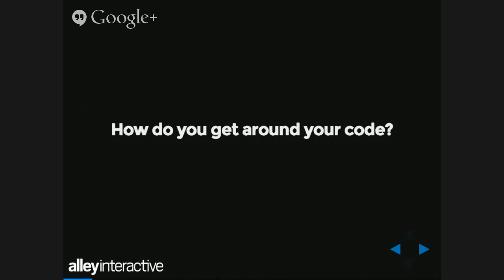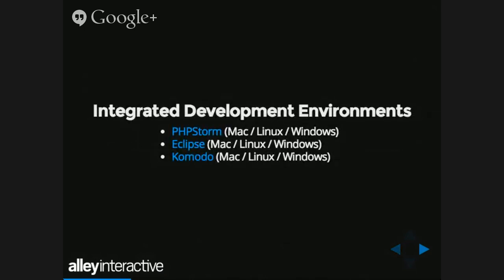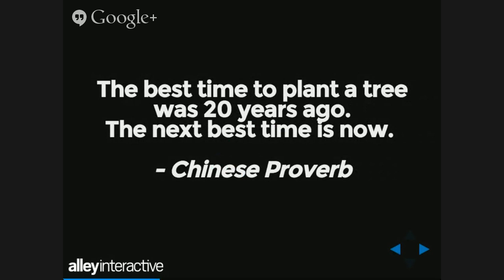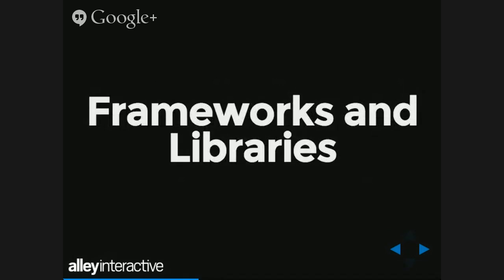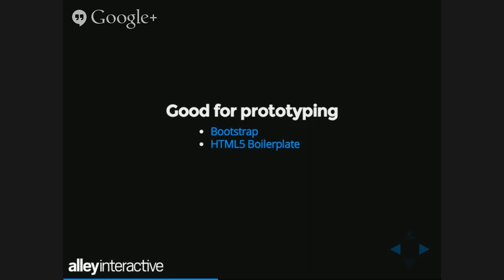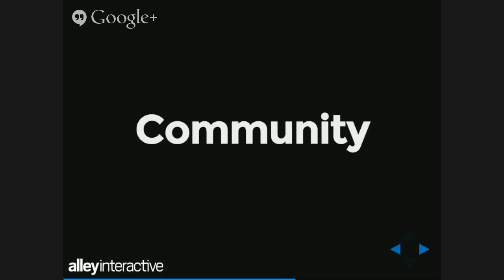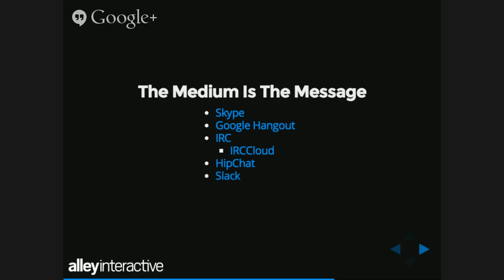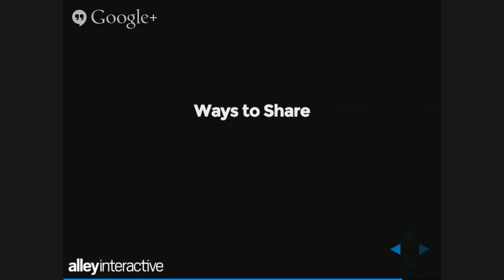The Top Ten Development Lessons They Didn't Teach You in School